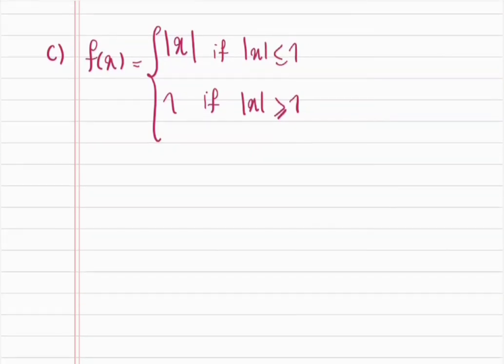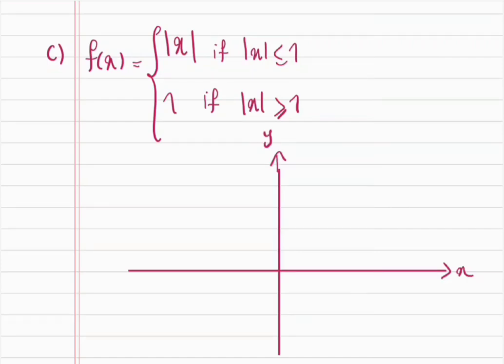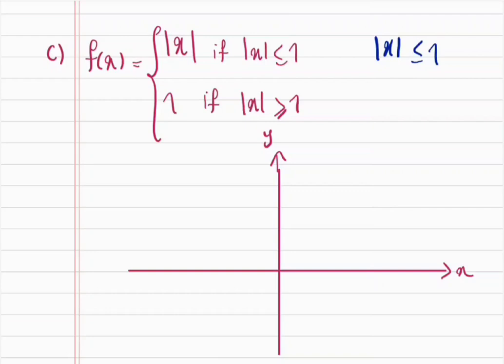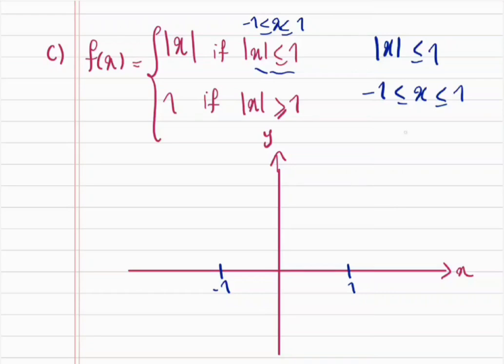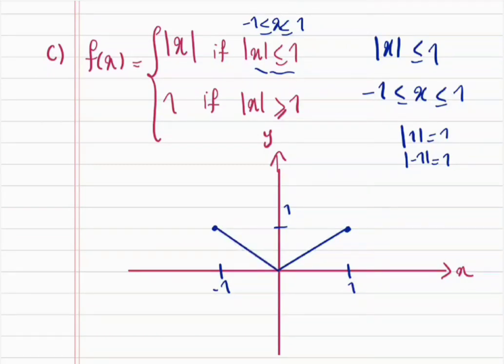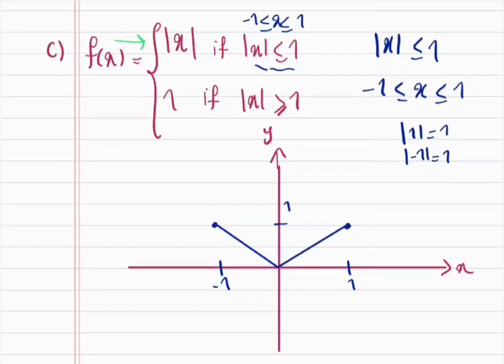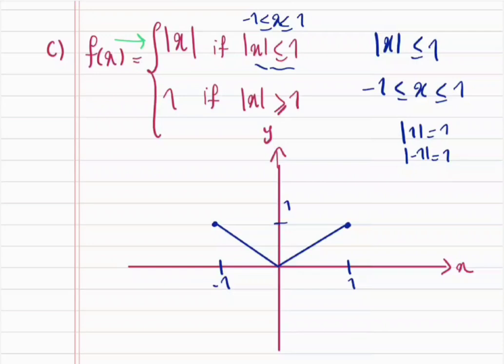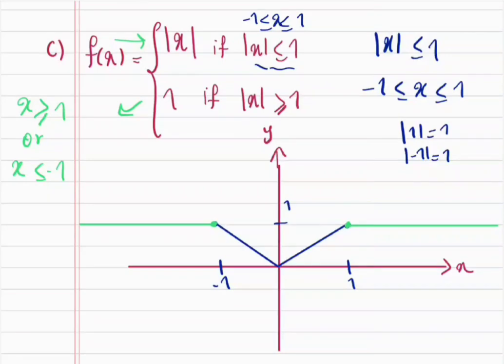Sketching the graph of a piecewise function _ Calculus tutorial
In this tutorial, we'll guide you through the process of drawing the graph of a piecewise function, step by step. Piecewise functions can seem tricky, but with our clear instructions, you'll learn how to break down each part and plot it correctly on the graph. Whether you're a student looking to improve your math skills or just someone interested in learning more about functions, this video is perfect for you!

📌 What You’ll Learn:

Understanding piecewise functions
How to identify different intervals in a piecewise function
Plotting each piece on a graph accurately
Tips for connecting the pieces smoothly

Math enthusiasts
Anyone needing a refresher on graphing piecewise functions